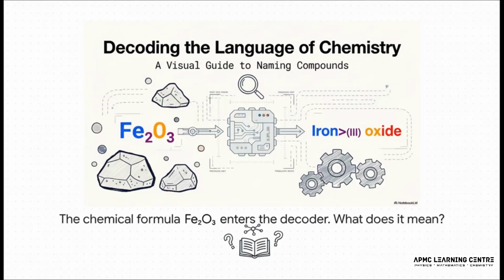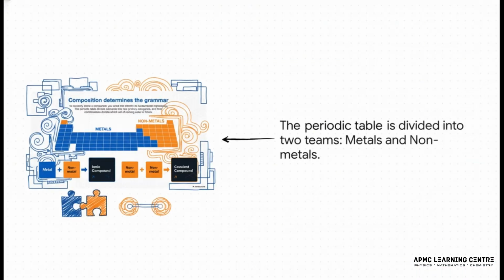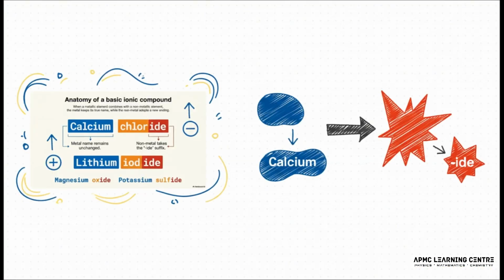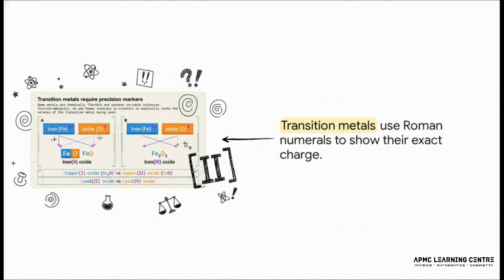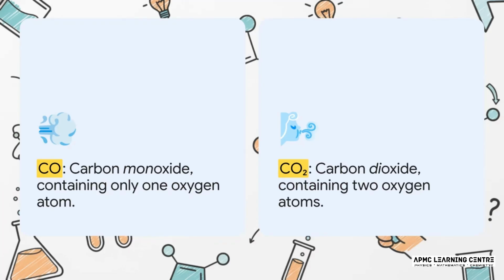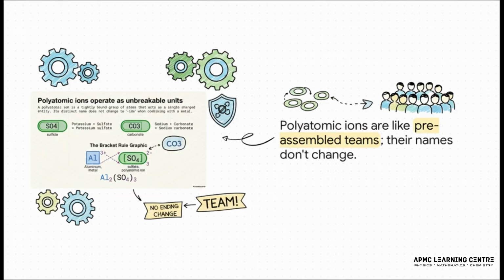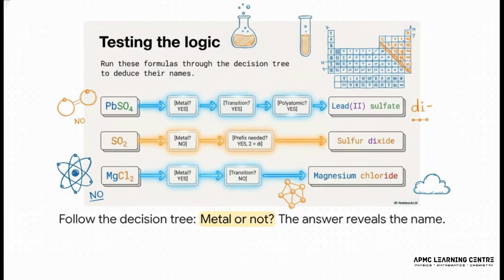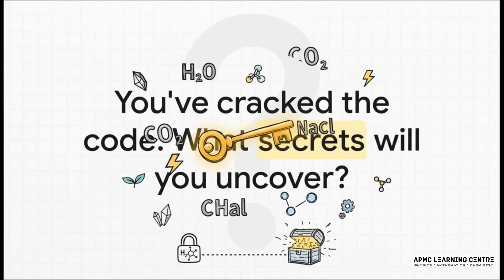The Language of Chemistry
O Level Chemistry - Important Skills 2